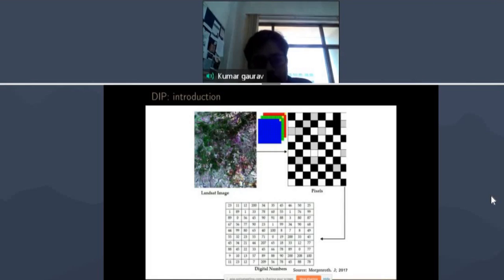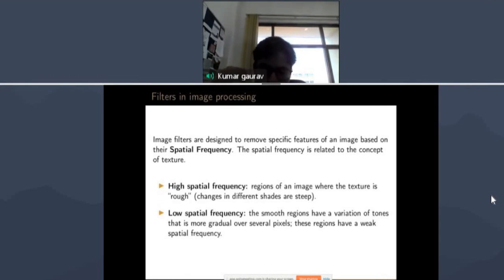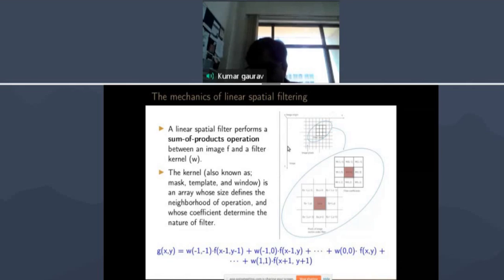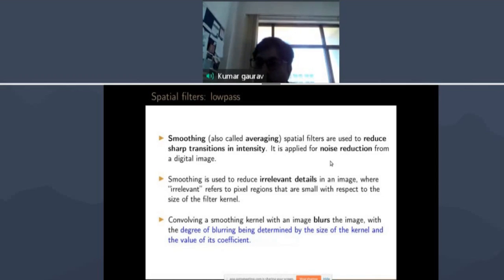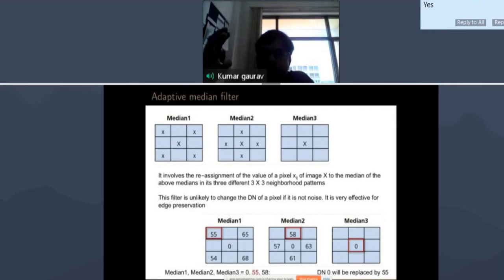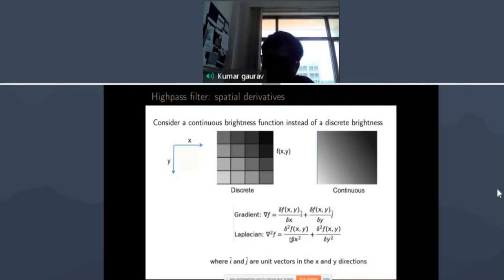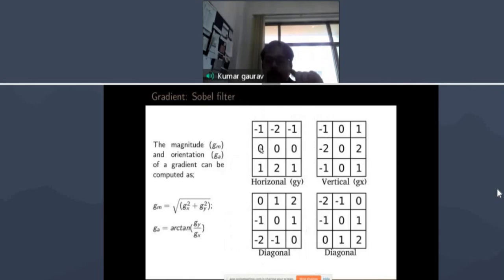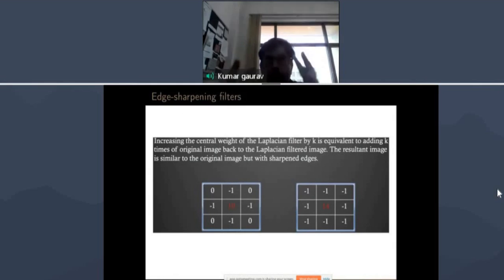Digital Image Processing: Spatial Filters with applications by Dr. Kumar Gaurav, ISSER Bhopal